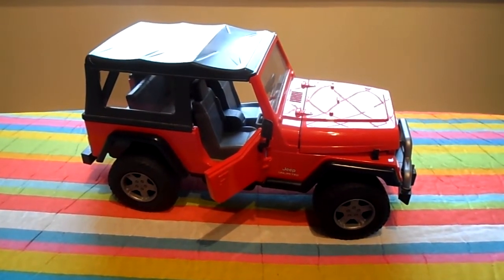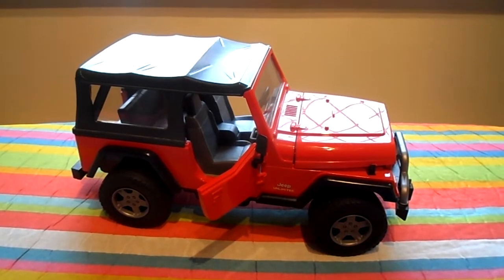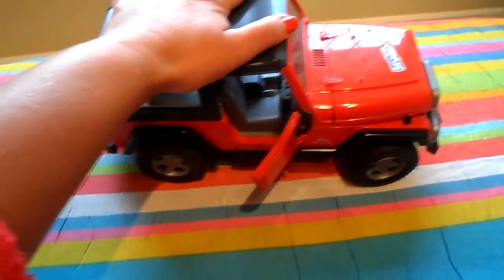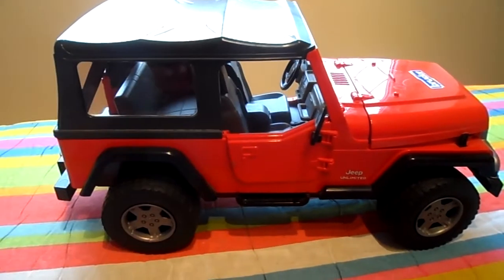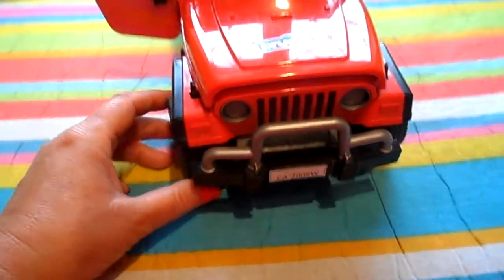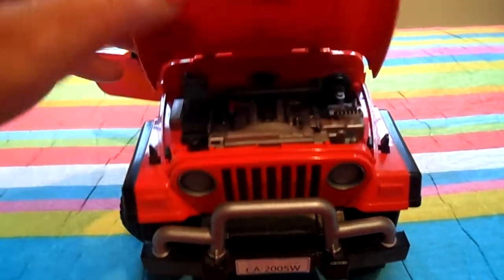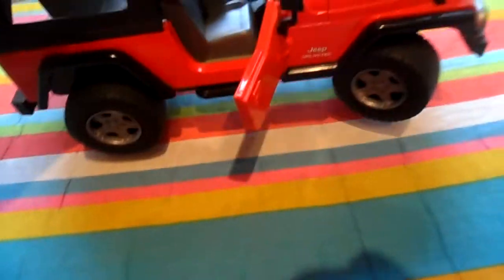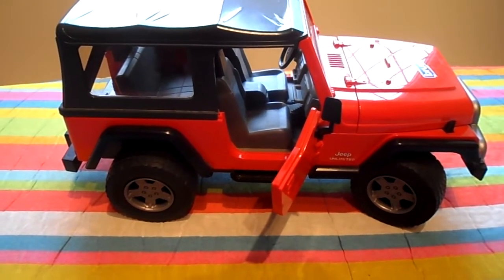Bruder Toys Jeep Wrangler Skid Steer Number 02924 Worlds Best German made quality SUV